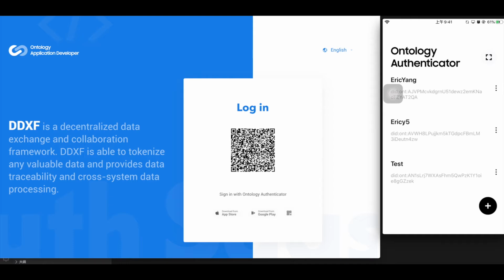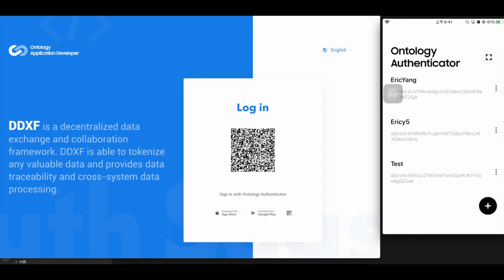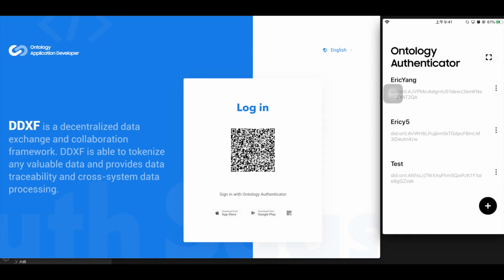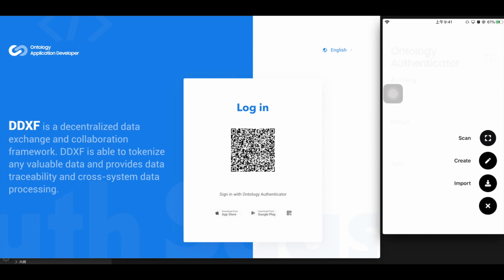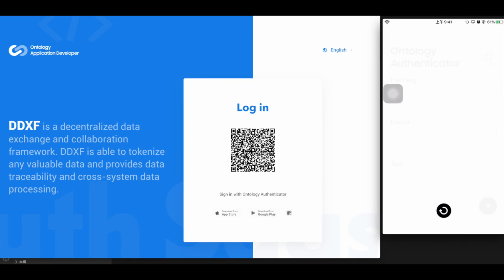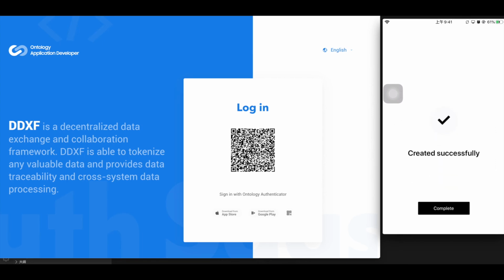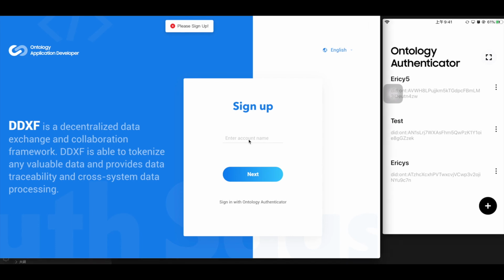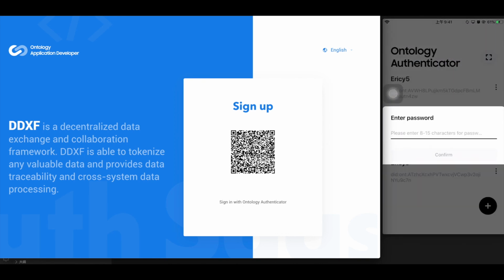Part 1. Demonstration of the Ontology Add-on store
In this tutorial, we will be talking about the add-on store and the functionality it provides, and will also be looking at a few examples and some sample code.
So, the add on store basically allows the developer to craft a custom blockchain based solution for applications that may not necessarily be blockchain based or decentralized. Depending on the kind of functionality and business logic that you’re trying to implement, you can download modules in the form of SDKs. The modules could be the pre-defined signing server, claim, and the other modules, or could be customized modules that the developer generates using the add-on store.
Apart from the add-on store, we will be working with Ontology Authenticator, that serves as a medium of identity registration and verification. ONT Auth basically works as the signing server that performs identity registration and verification. The identity protocol used here is ONT ID.

ONT ID is a digital identity that is assigned to each entity and all the parties that are a part of the network. The entities involved in the trust network here would be the user who uses ONT Auth to register and login to a sample application, the trust anchor that would help verify a claim made by this user, which will be discussed in a later part of the demonstration, and the application itself.

So, let us begin with the first phase of the demonstration in video Part 2